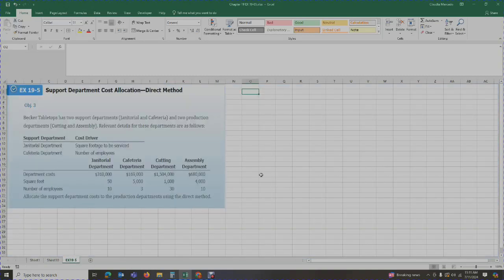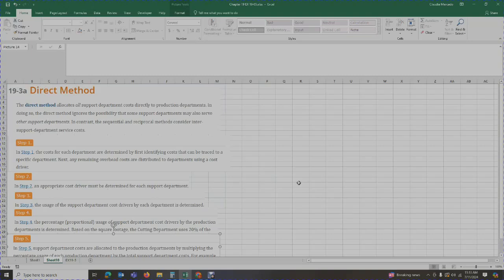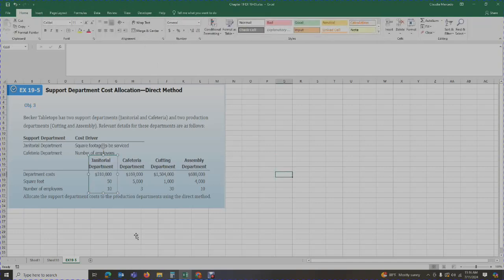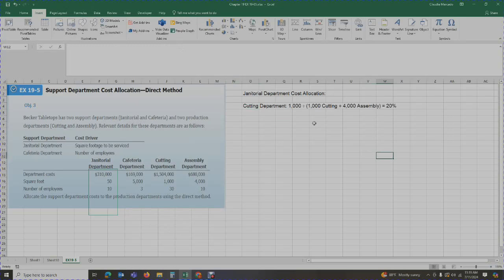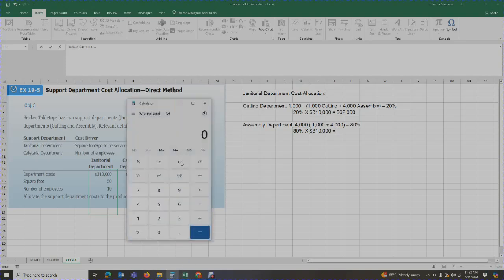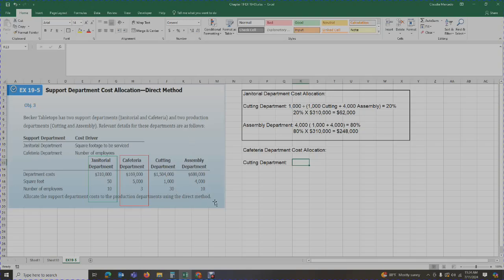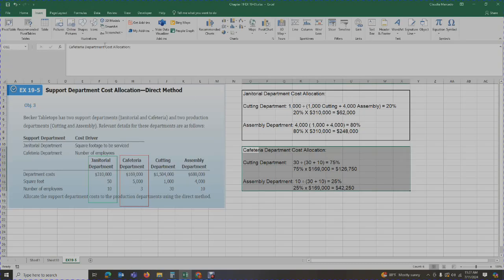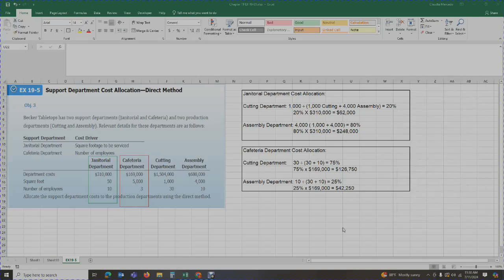ACCT 2302: Chapter 19 EX19-05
Support Department Cost Allocation- Direct Method